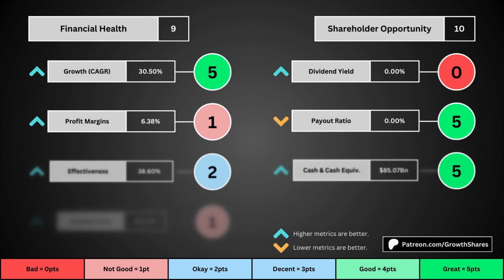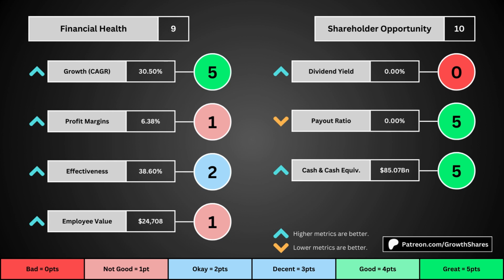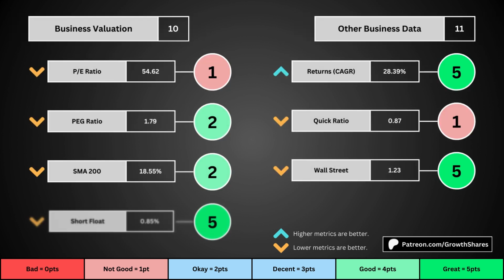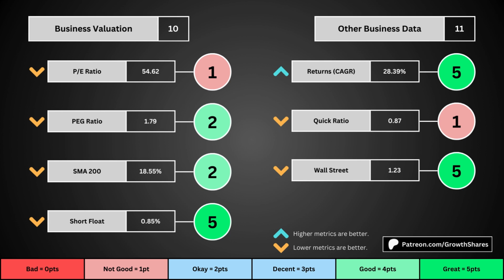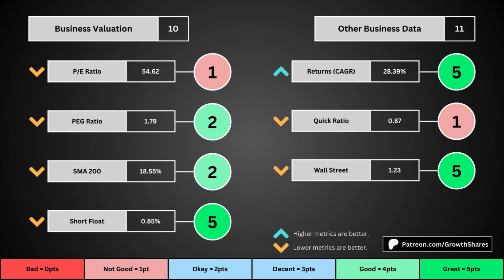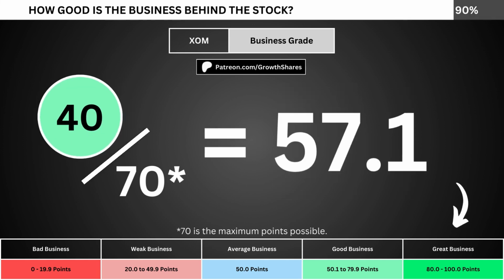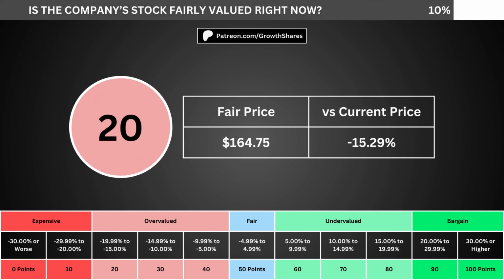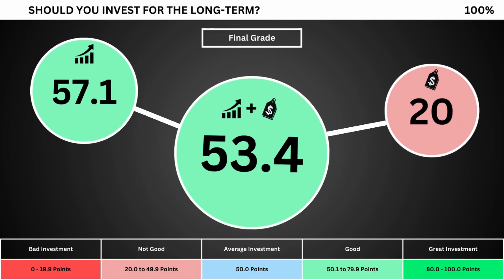Is Amazon Stock a GOOD BUY in July 2024?! | Stock Analysis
Should you invest in Amazon right now? The business behind the stock determines 90% of my stock analysis. The other 10% is determined by the stock's fair value price. I then grade the company on a 0 to 100 scale. Are you investing?